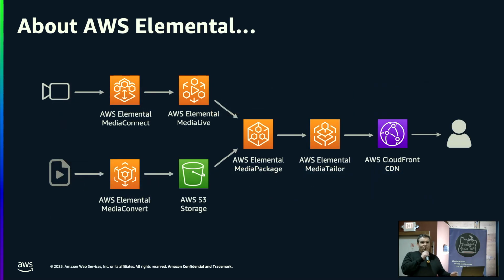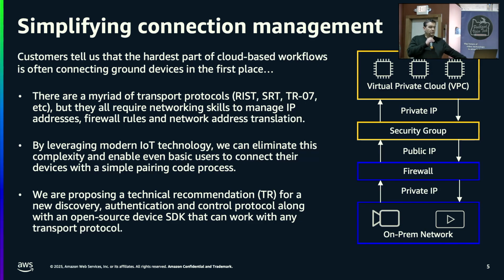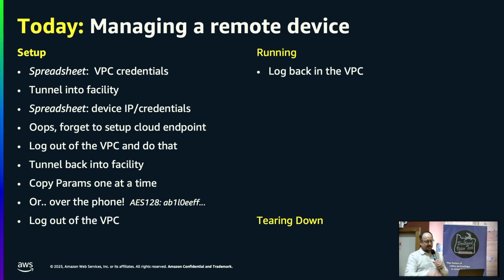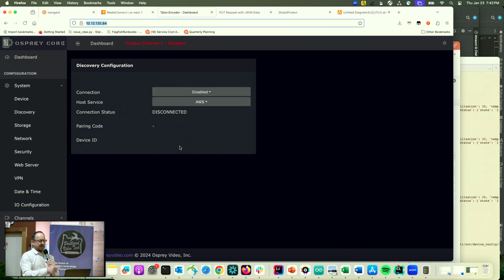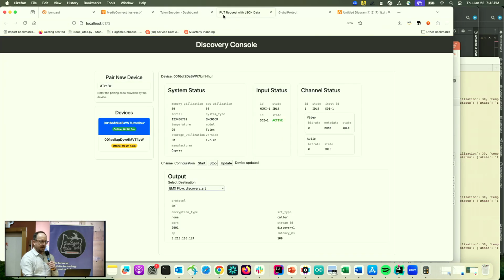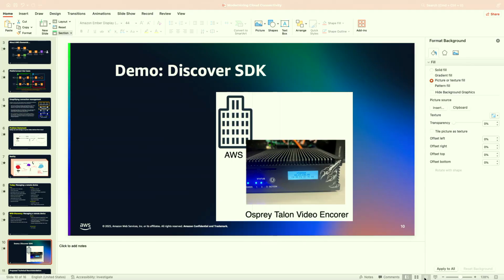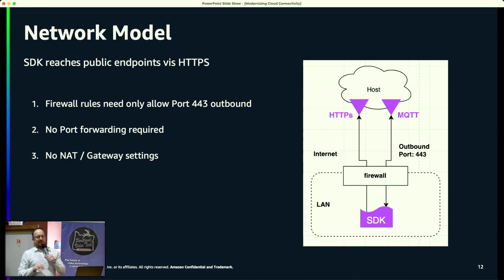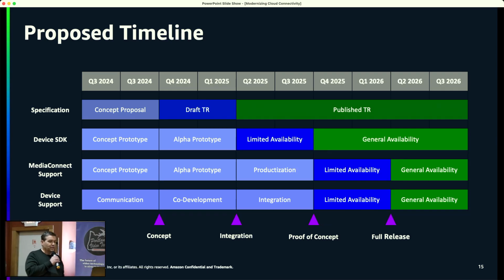PDX Video Tech 2025 #1 (AWS Elemental)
Modernizing Cloud Connectivity for Ground Devices

Speakers: Brian Rundle, Senior Software Engineer @ AWS Elemental and Sydney Lovely, Senior Software Development Manager @ AWS Elemental

AWS Elemental Media Services transport, process and deliver live and on-demand content in the cloud. Customer tell us that the hardest part of cloud workflows is often getting their live signals connected in the first place. While there are many decent transport protocols available (SRT, RIST, TR-07, etc), customers need to manually manage IP address and overcome networking obstacles like firewalls, network address translation and security groups. We have started an activity group with the Video Services Forum (VSF) to develop a technical recommendation and an open-source SDK providing device discovery, authentication and connection management that works with any transport protocol. We will demonstrate a prototype of this SDK and cloud service using a modern MQTT based approach with simple pair codes for connection management.